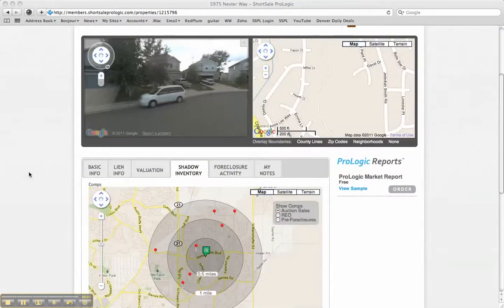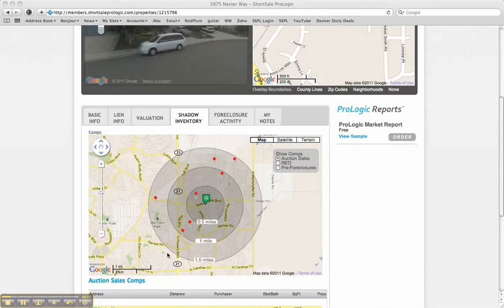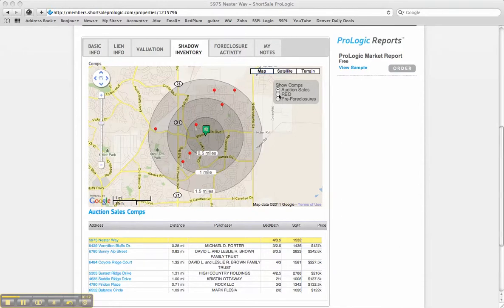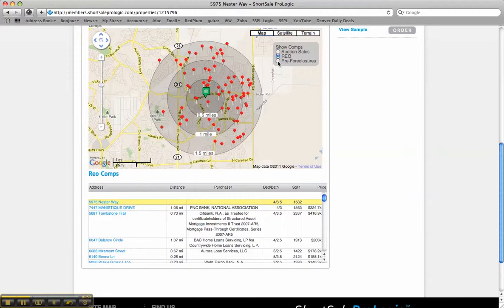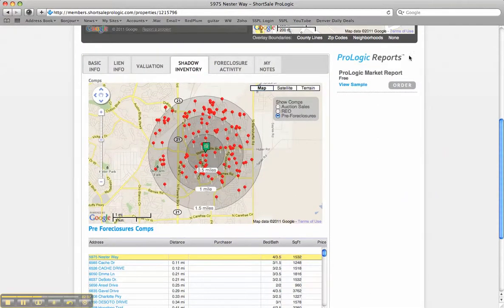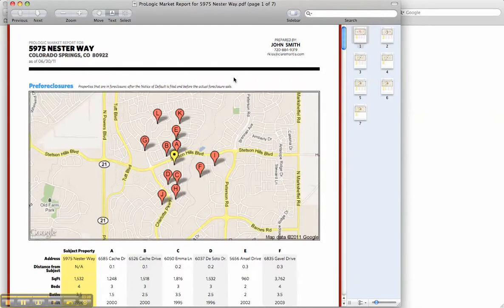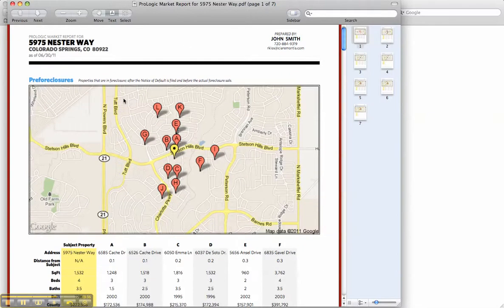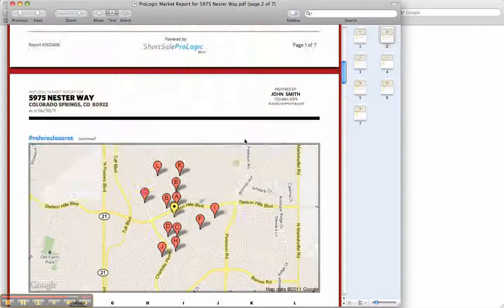Shadow Inventory & ProLogic Reports